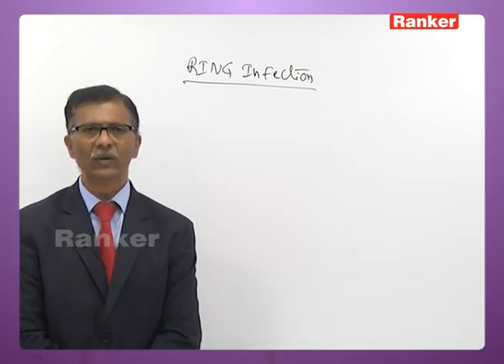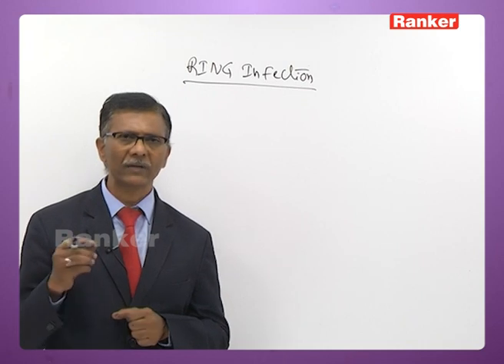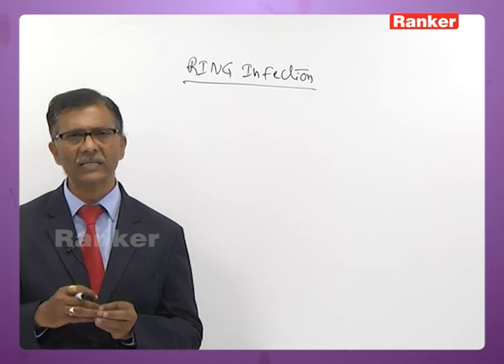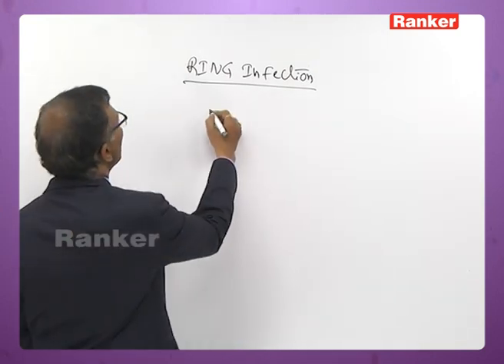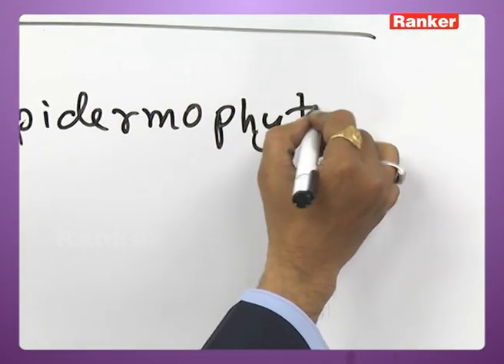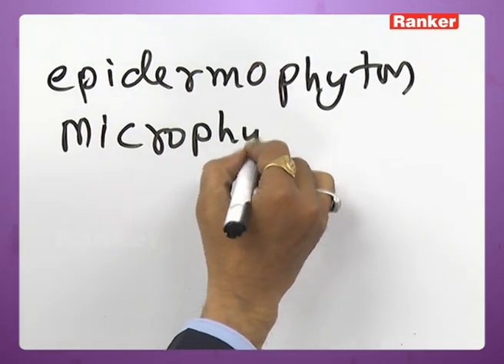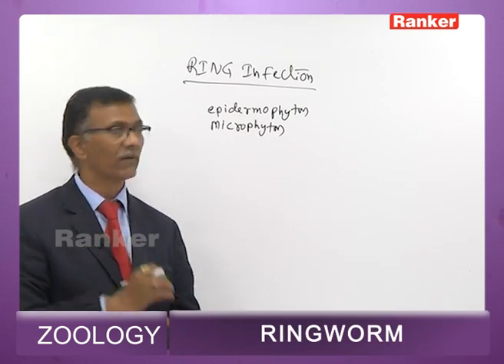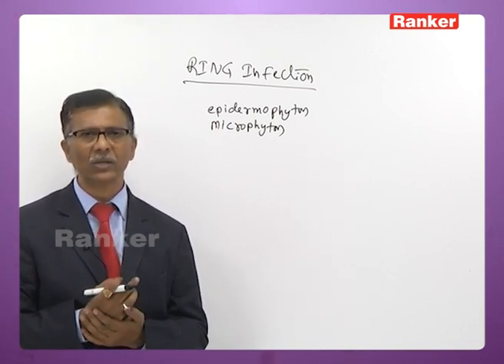Ringworm | Zoology | Dr. Vijay Kumar | NEET | TS EAMCET | AP EAPCET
This lecture video deals primarily with Ringworm which is briefly explained by Dr. Vijay Kumar Sir.